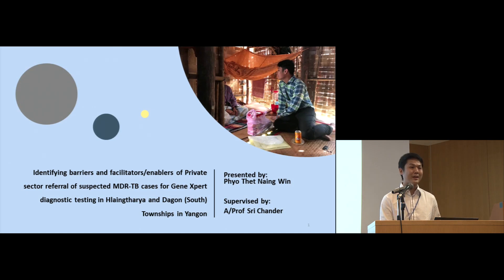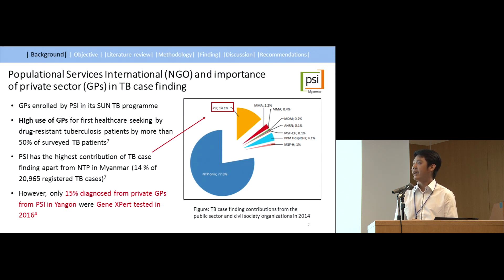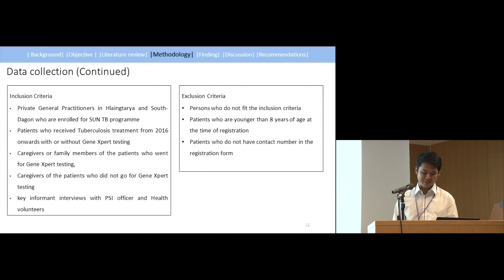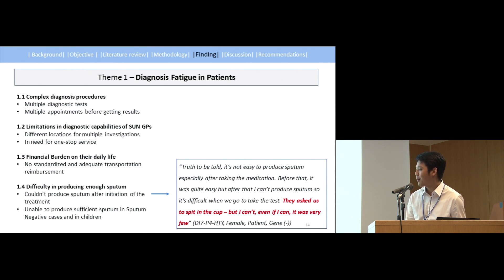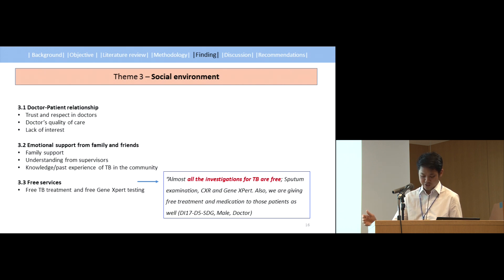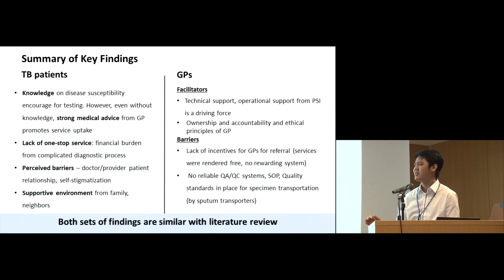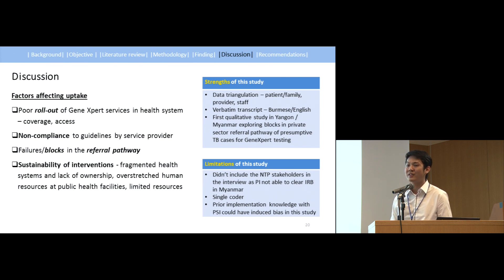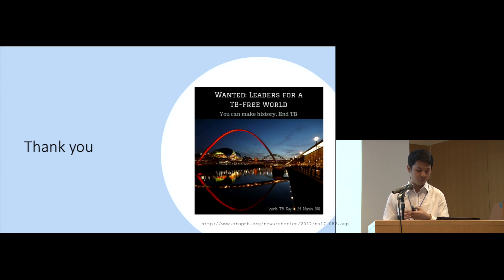Kyoto University "Implementation Research and Science for Health for All” Dec. 4, 2018 -21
2018 Kyoto Global Conference for Rising Public Health Researchers
“Implementation Research and Science for Health for All”

【Session 7 – Towards Better Screening and Care】
Phyo Thet Naing Win  (National University of Singapore)

Symposium Hall, 5th floor, International Science Innovation Building, Kyoto University